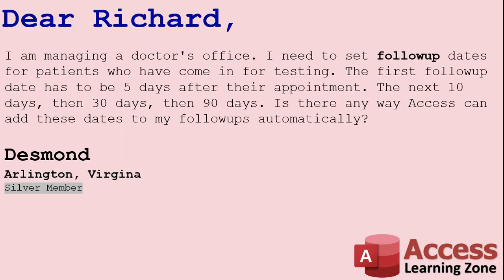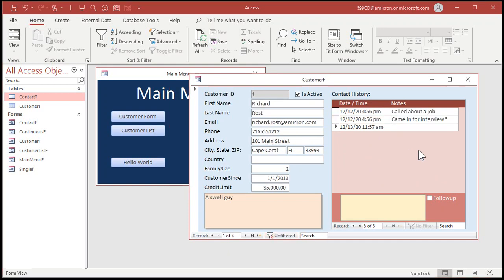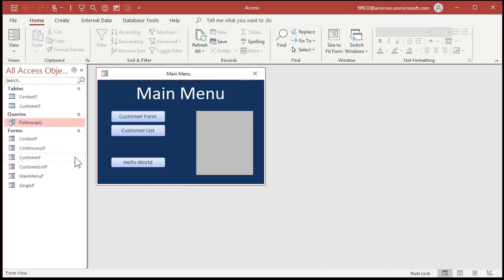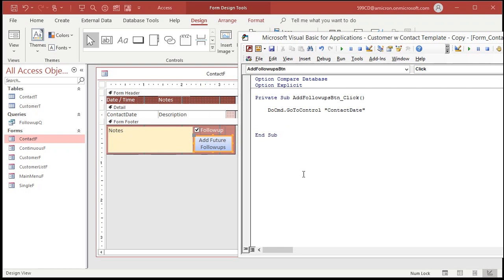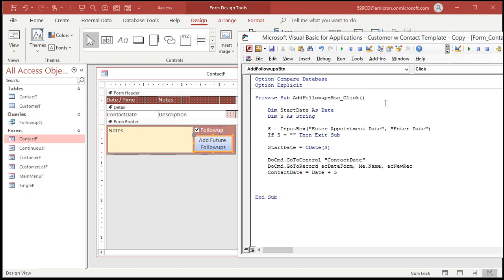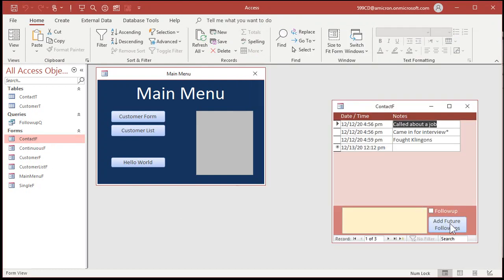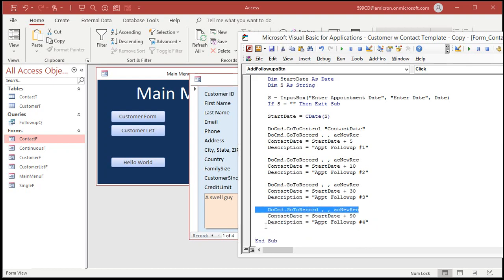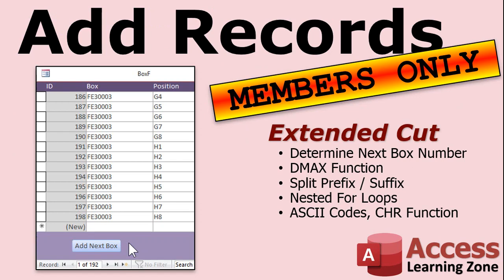Add Records for Followup Dates Automatically in Microsoft Access using GoToControl, GoToRecord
Learn how to automatically add multiple new records to a continuous form in Microsoft Access with the GoToRecord command. We will create a button that will add followup appointments at 5, 10, 30, and 90 day intervals.

Desmond from Arlington, Virginia (a Silver Member) asks: I am managing a doctor's office. I need to set followup dates for patients who have come in for testing. The first followup date has to be 5 days after their appointment. The next 10 days, then 30 days, then 90 days. Is there any way Access can add these dates to my followups automatically?

BONUS FOR CHANNEL MEMBERS:
Silver Members and up get access to an EXTENDED CUT of this video which covers additional examples. That video will show you how to create new records in a similar fashion, but this time we will use FOR loops to add 64 new records with specialized criteria.

Geir Arne from Norway (a Gold Member) asks: I have a single table that I need to automatically fill in values when I click a button. I have boxes with alphanumeric labels such as FE30001, FE30002, etc. and each of those boxes have positions such as A1, A2, A3, etc. Is this possible?